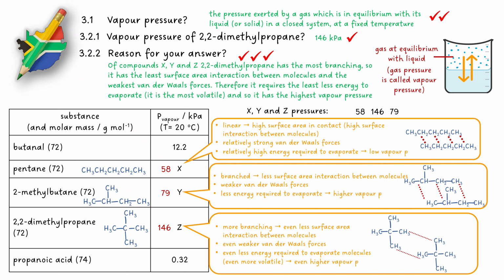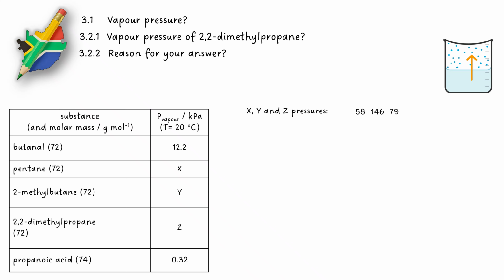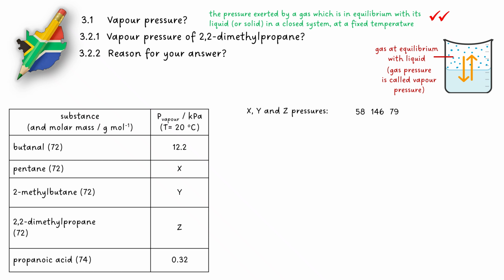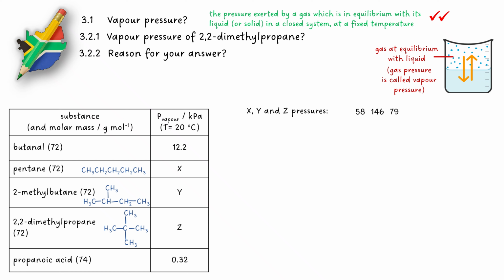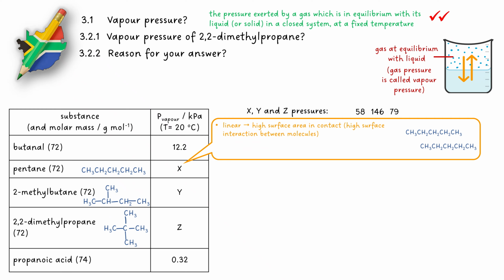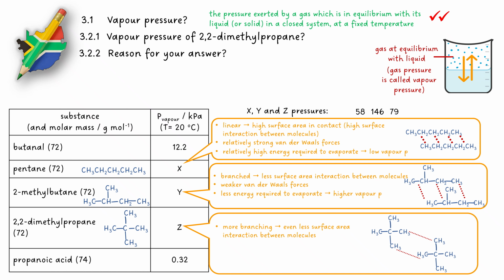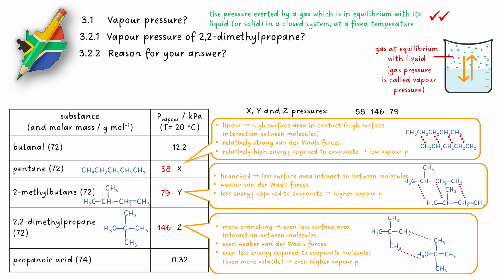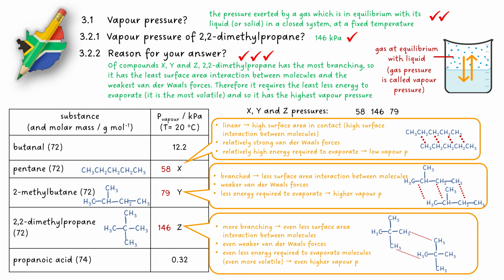How molecule structure and size affects vapour pressure (Gr 12 NSC Paper 2 Chemistry Q3.1 and 3.2)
In this video, we explain how to compare similar compounds to deduce their relative vapour pressures.

This question is part of a wider topic on organic chemistry — including types of organic compounds, functional groups, chemical structures and physical properties (vapour pressure).

NSC Grade 12 Paper 2, chemistry exam tips, chemistry questions, GCSE A-Level Chemistry, organic chemistry, functional groups, chemical structures, vapour pressure, branched and linear compounds.